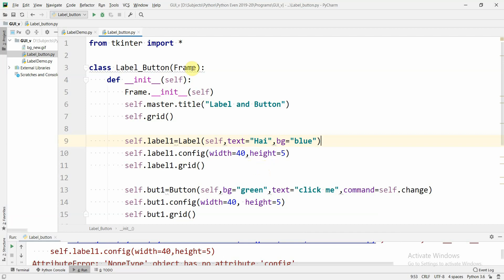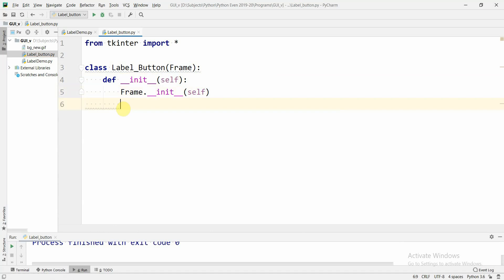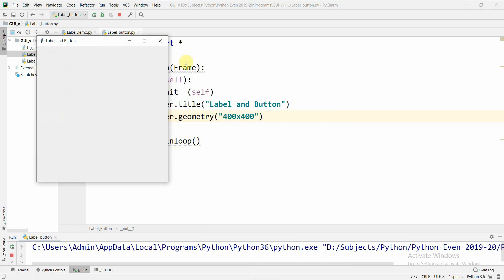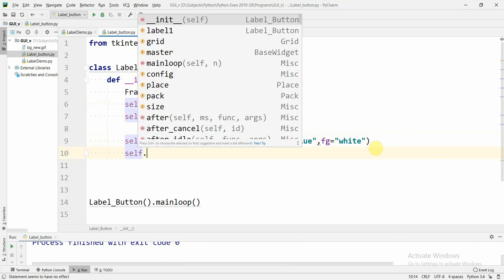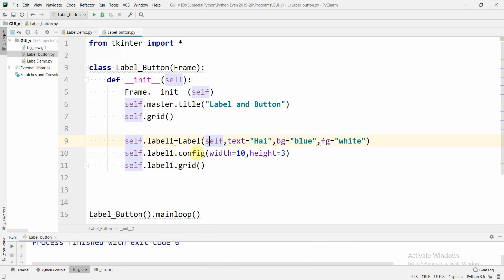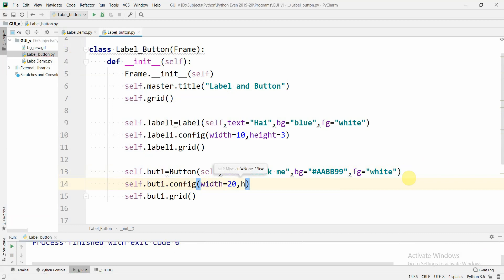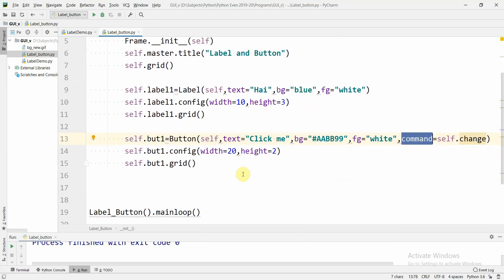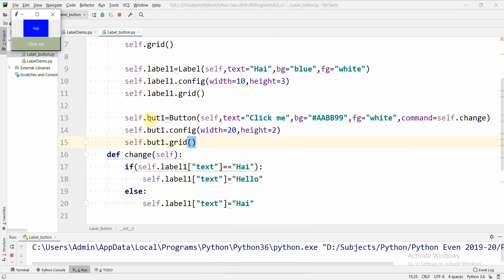Python GUI - Label and Button with Event Handling - Step by step Explanation Part 2